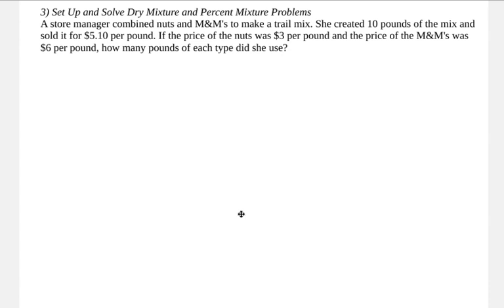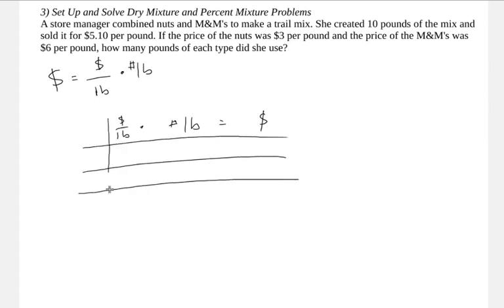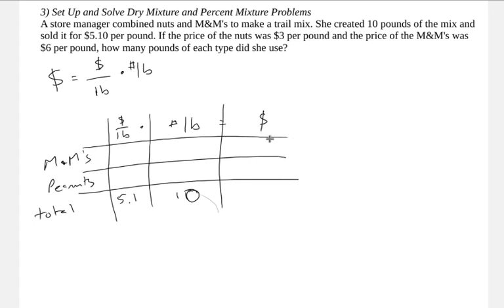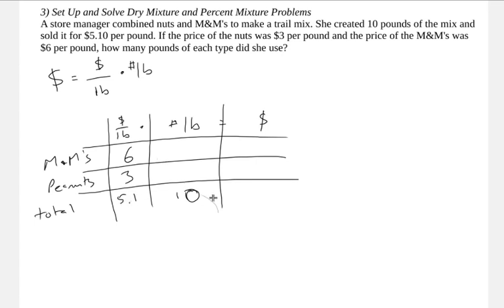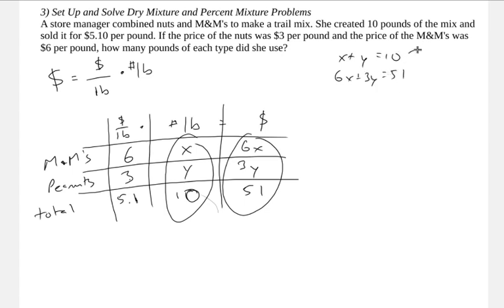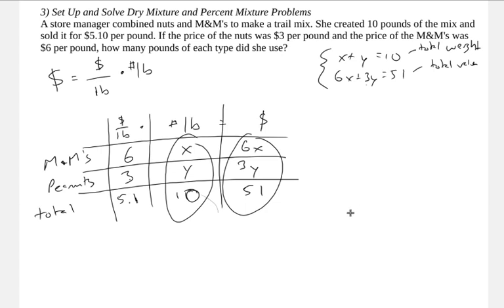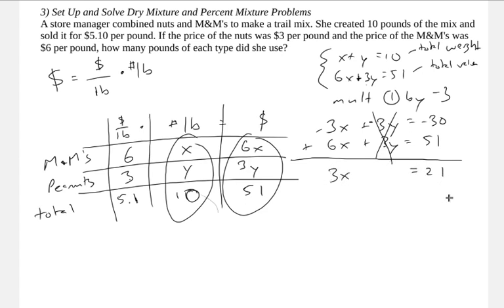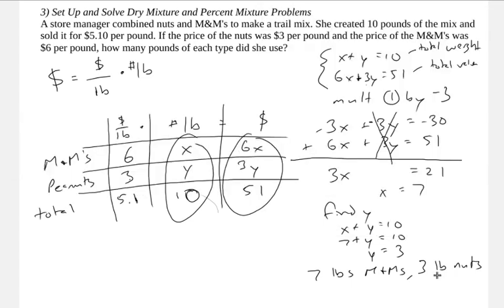4.5-04 Mixture 4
Mixing M&M's and nuts. How much of each is used to create a particular weight and value of the mix?